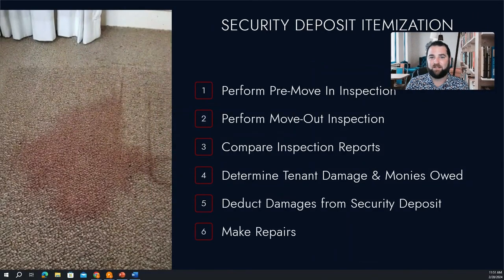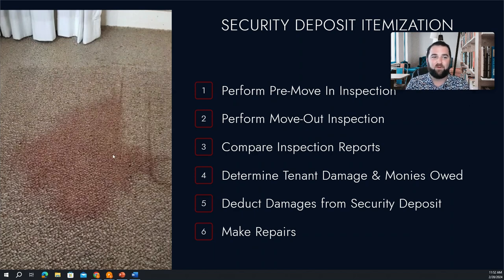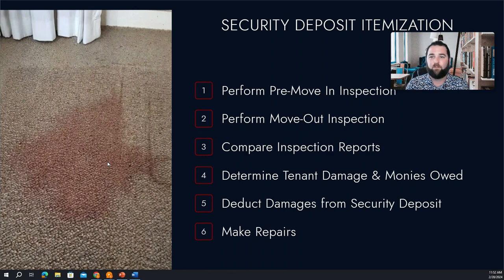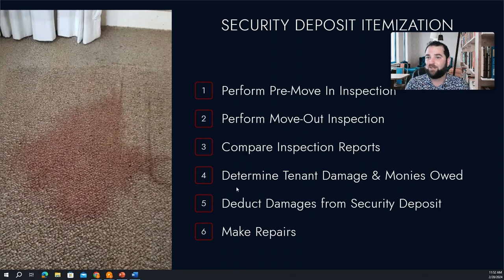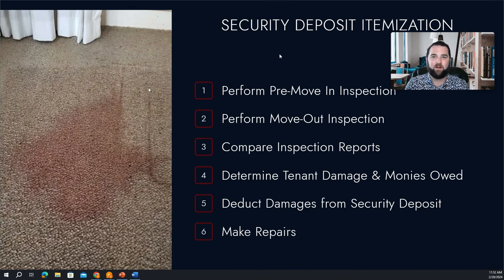Security Deposit Itemization - RentWerx Property Management